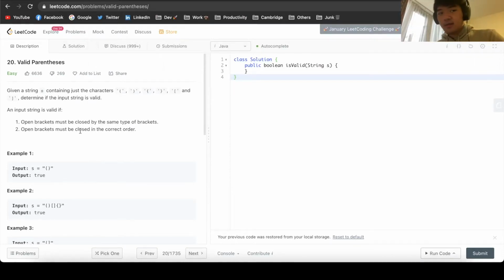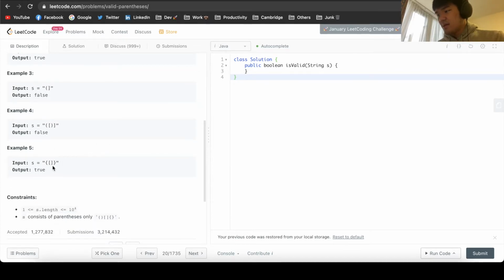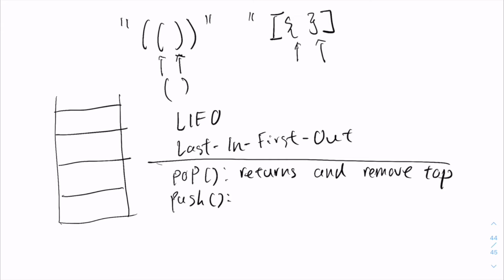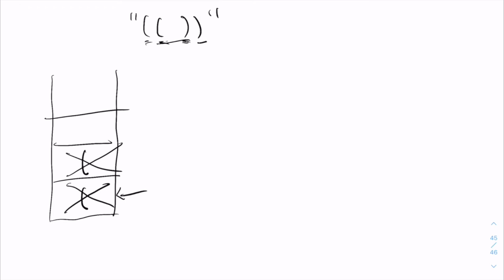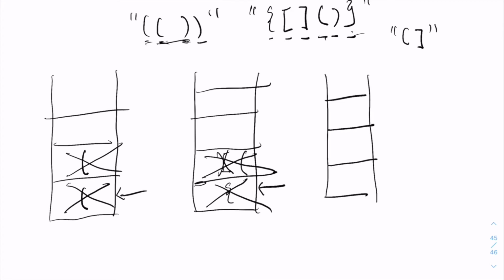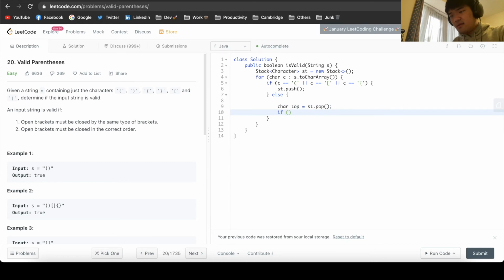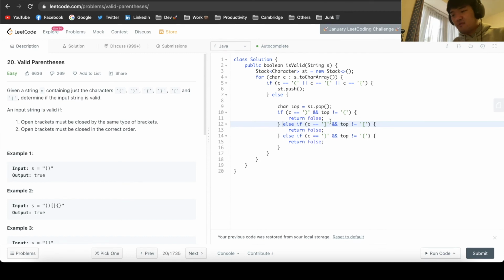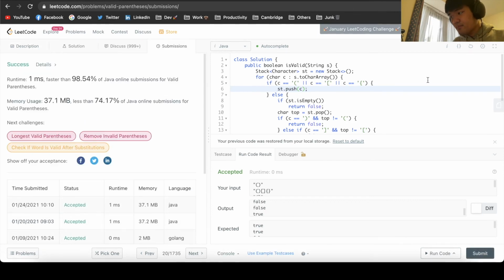LeetCode For Beginners #3: Valid Parentheses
A detail look at LeetCode Question 20, Valid Parentheses. An introduction to the Stack data structure.

Follow Me on GitHub: kooixh